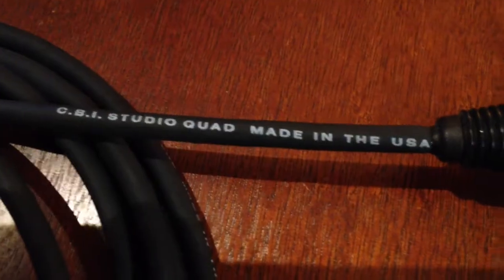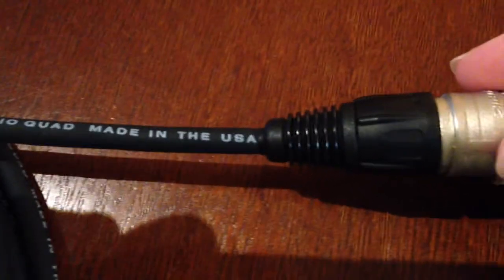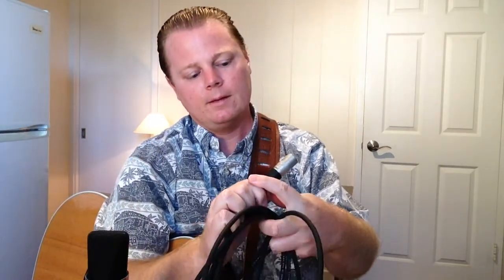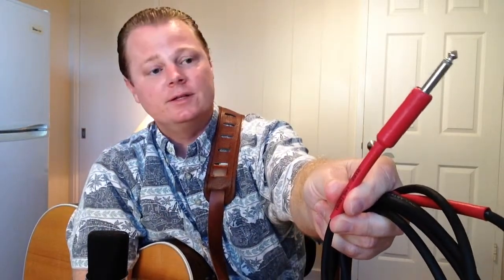Do You Need An Expensive Cable? (Guitar / Instrument / Mic Cables)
Today’s tip involves finding good cables - both guitar / instrument and microphone cables.  I talk about what you might look for in a cable, including length, what it’s covered in (i.e. rubber, braided / mesh, etc.), and connectors.  In general, I look for cables made in the US, and there are several affordable US-made brands carried by a lot of music stores - these include CBI, RapcoHorizon, and Pro Co.  I will include some links on my webpage to where you can find these if your local music store doesn't carry them.

Code: TIPS 108 • Find and Use Good Cables

You may also want to check out my video on general tips and tricks for using a capo

An organized index of lessons and other material are available
Please stop on by and visit. :-)